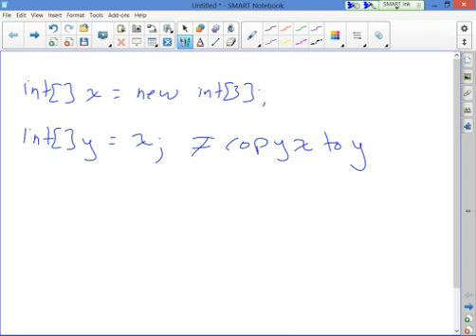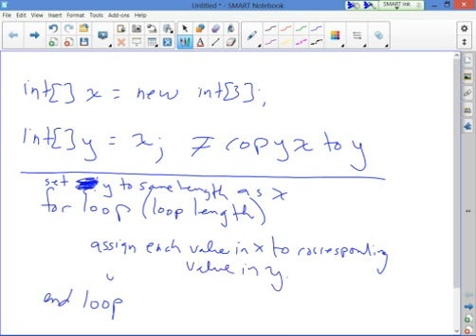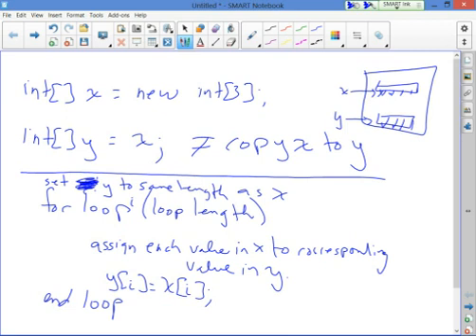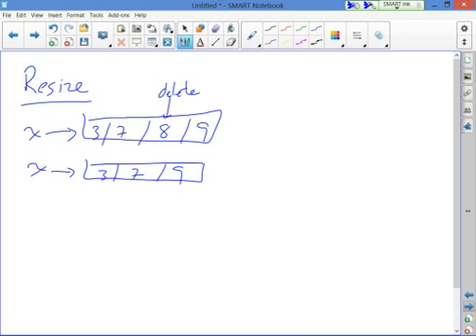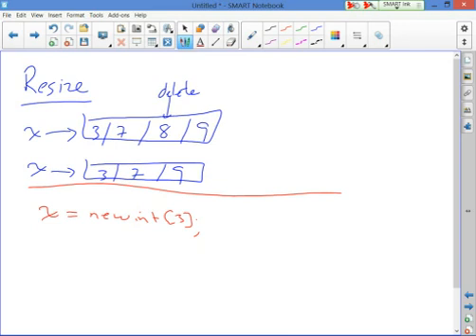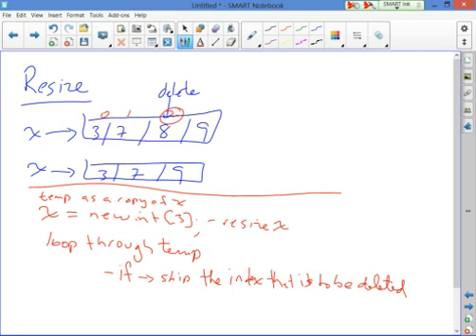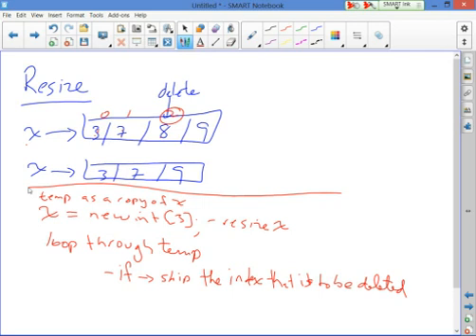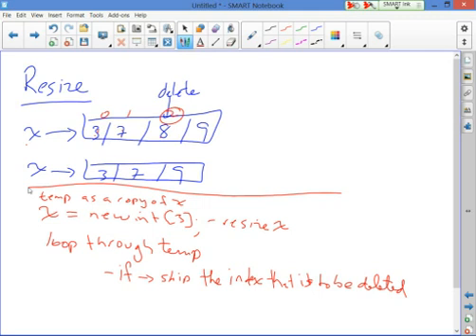Lesson 2 Copy and Resize Array